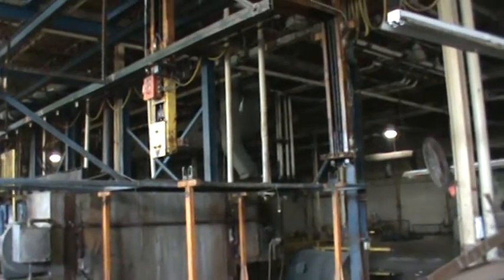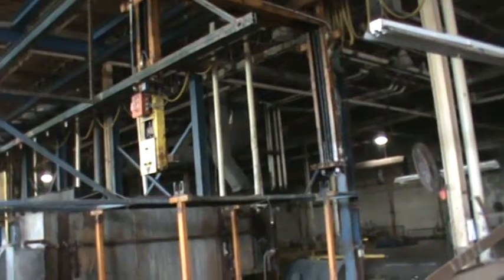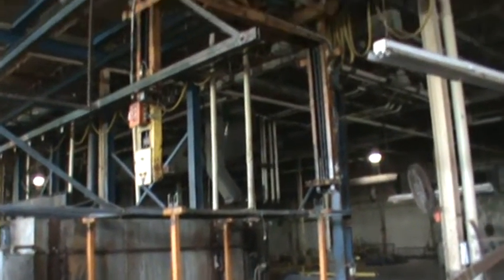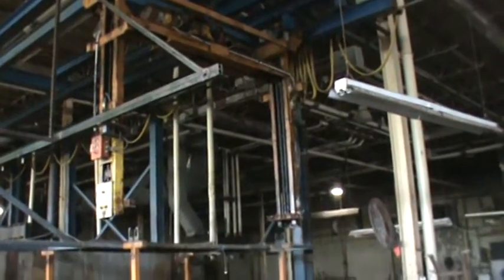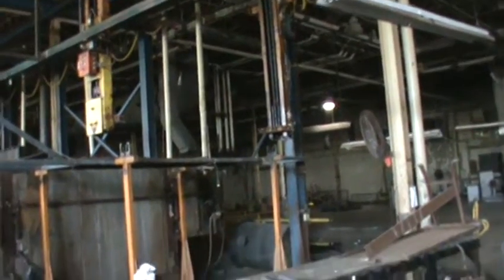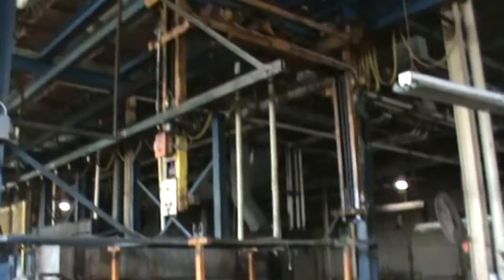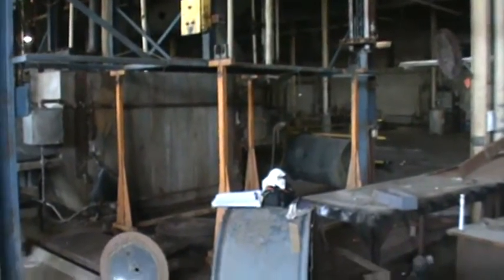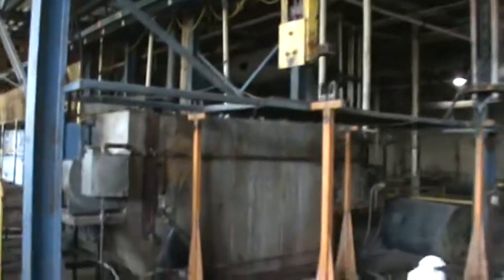Napco 44 Station Hoist Line 001